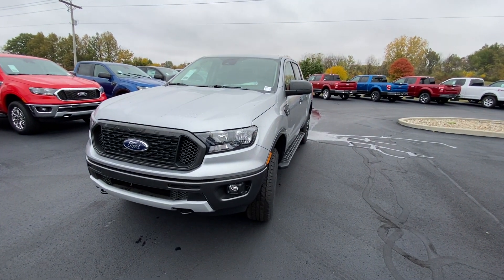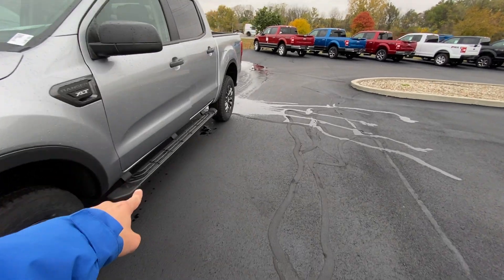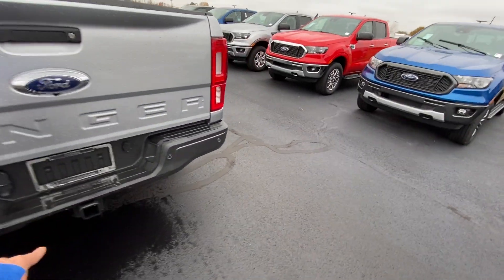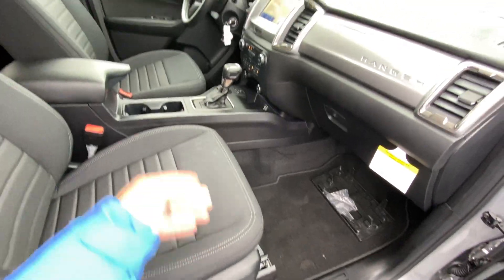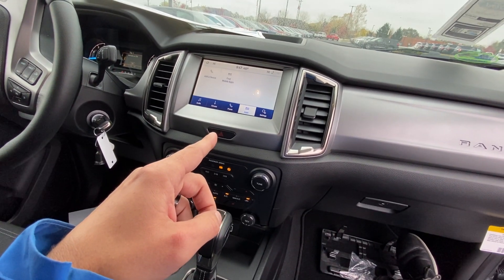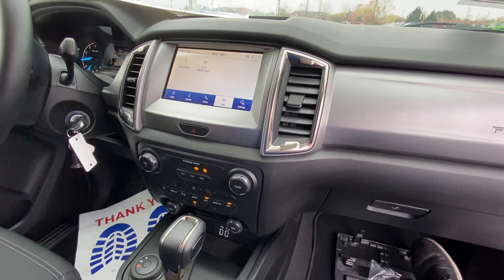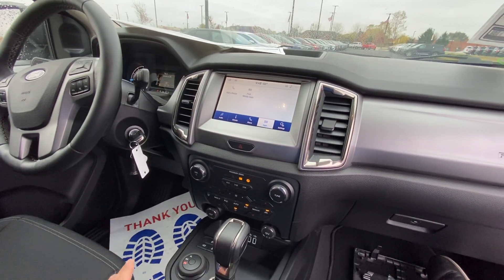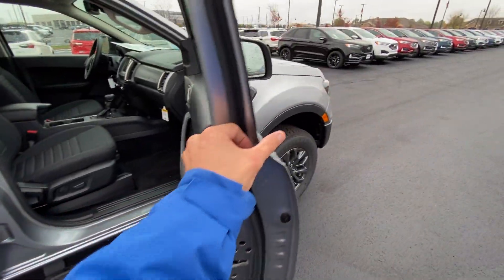2020 Ranger XLT